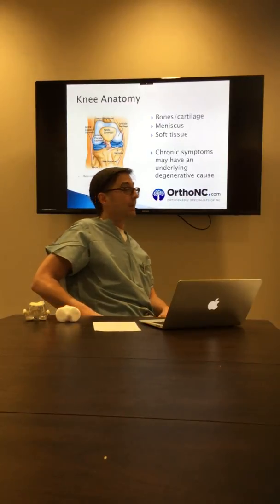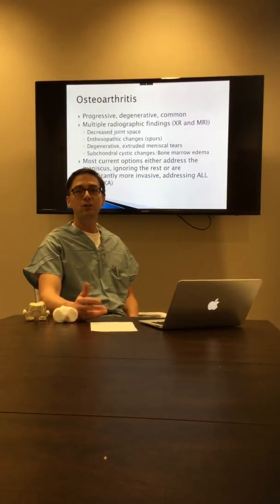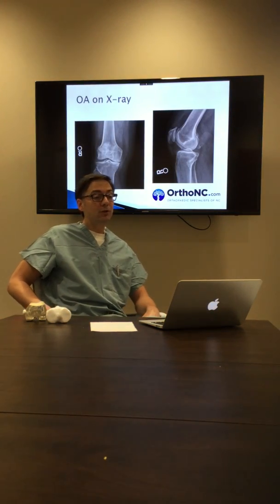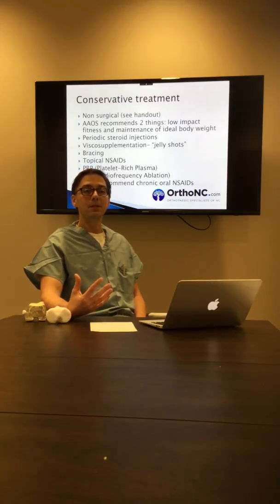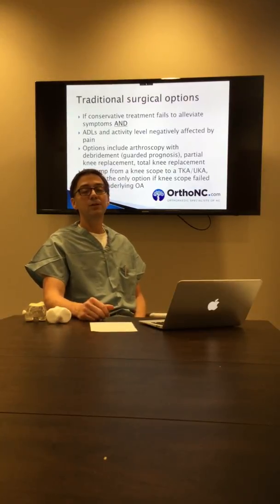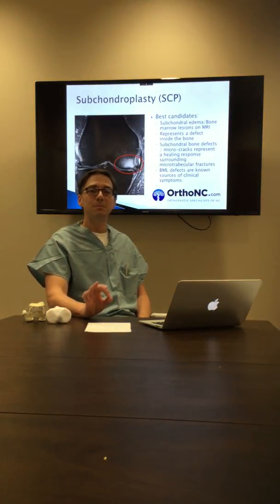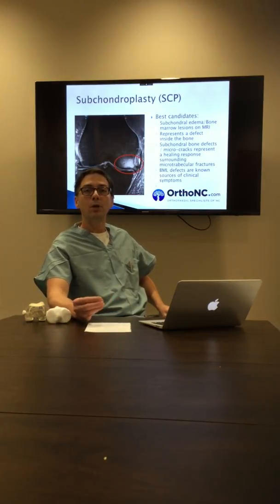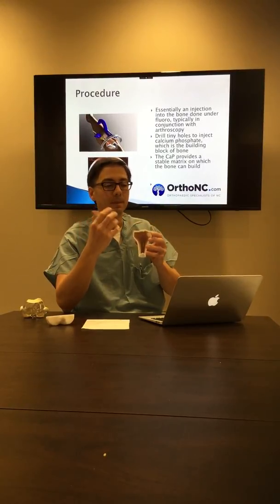Subchondroplasty with Dr. Galland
What's new in knee arthroscopy? Listen in as Dr. Galland explains about a new surgical option for certain patients with knee osteoarthritis.